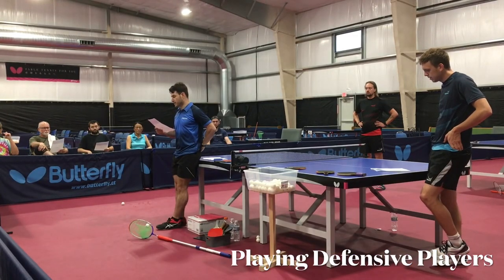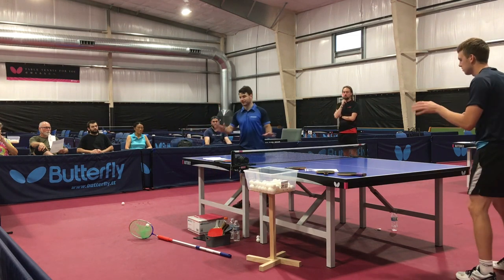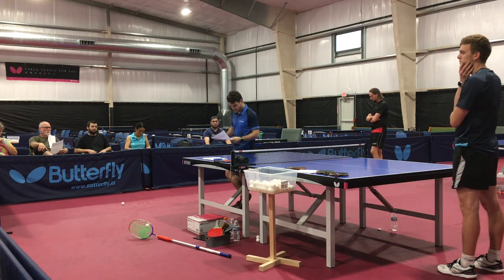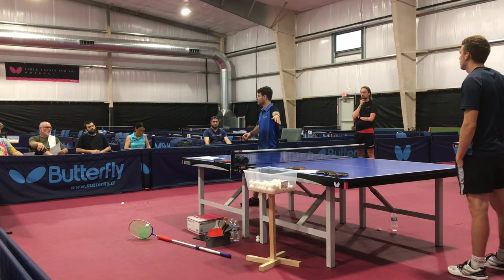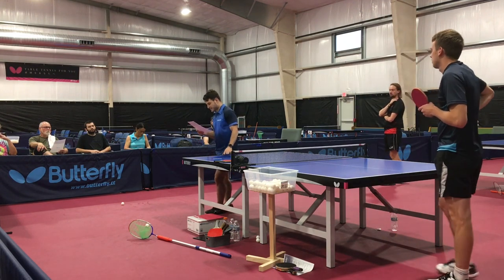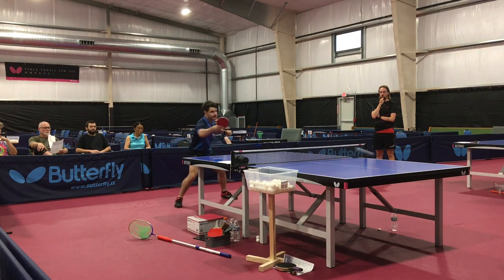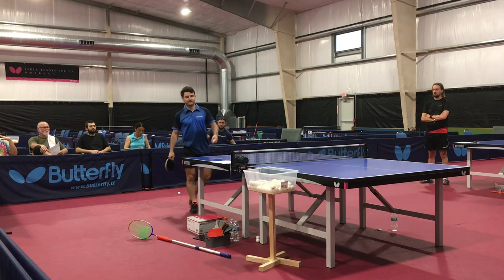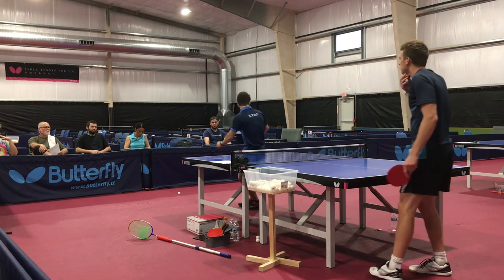Seth and the Swedes: Playing Against Defensive Players🇸🇪⛺️🏓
Seth and the Swedes explain how to play against defensive players.